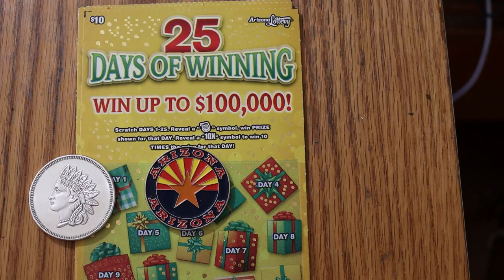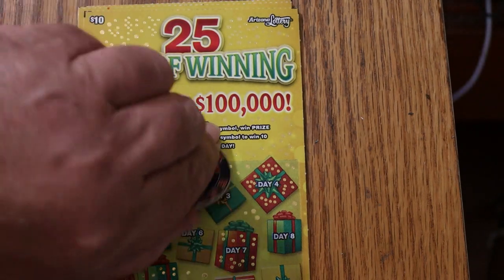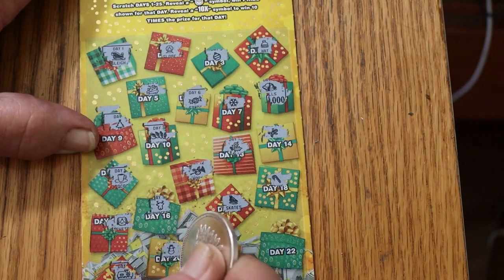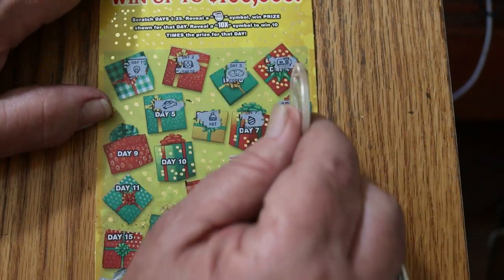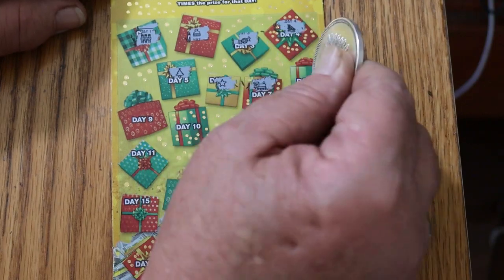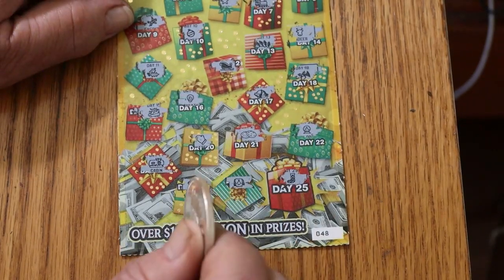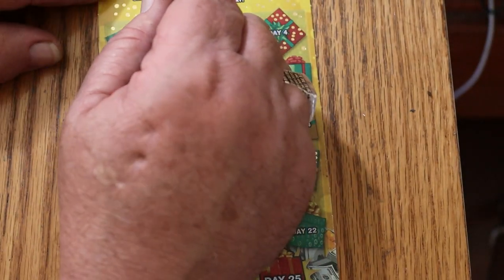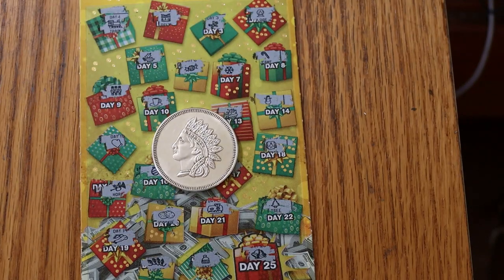Five $10, 25 DAYS OF WINNING 💥NEW GAME!!💥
Arizona's New Christmas Ticket!! 😎